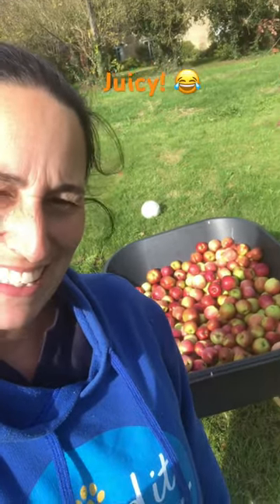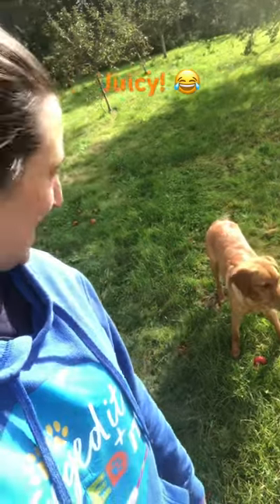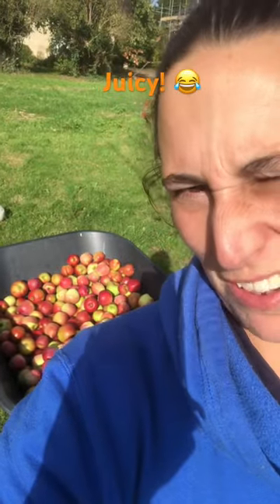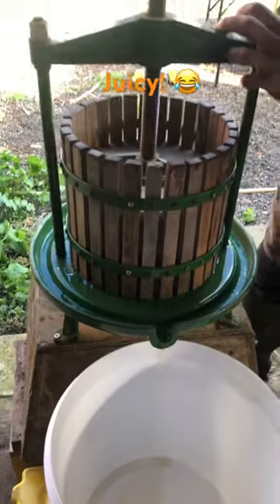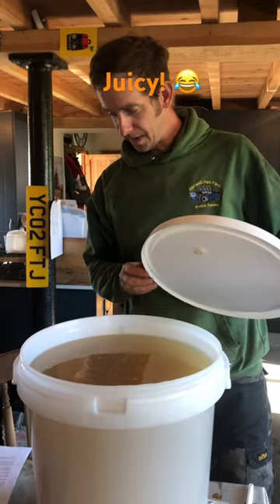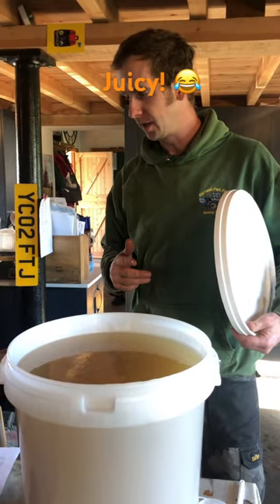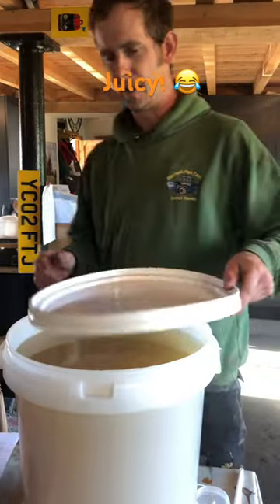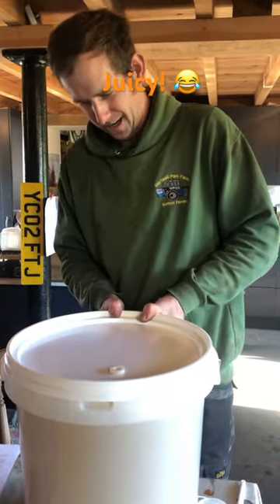Cider time! We let @PhilsFarming loose with the Apple press 👍